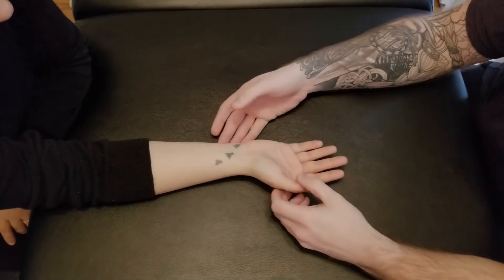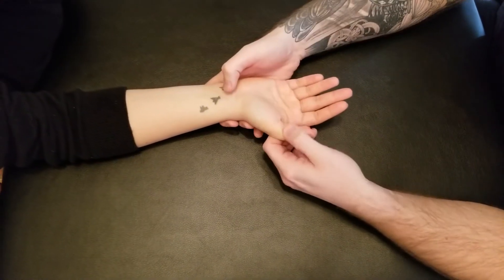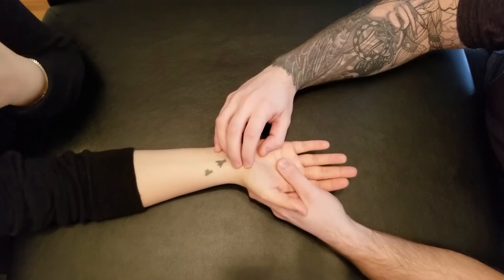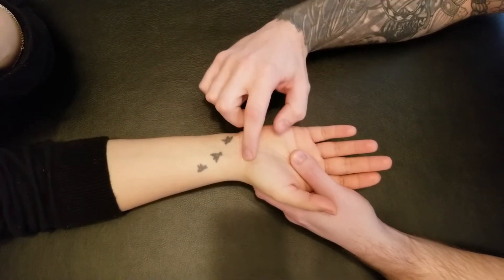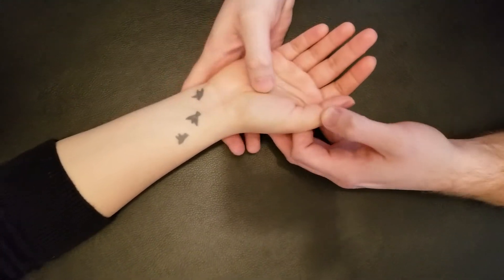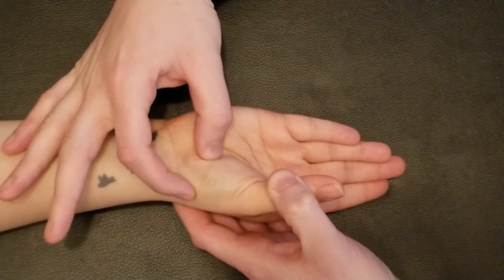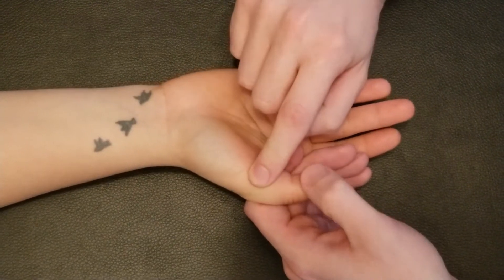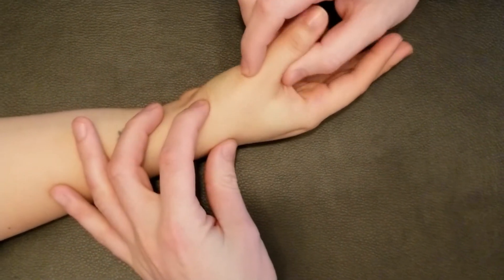Muscle Palpation - Abductor Pollicis Brevis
This is a detailed, step by step, description on how to palpate Abductor Pollicis Brevis by Keith Bootsma, RMT.

Origin:
Flexor Retinaculum and the Tubercles of Scaphoid and Trapezium

Insertion:
Lateral (Radial) Side of the Base of Proximal Phalanx of 1st Digit

Functions:
Abduction of the 1st Digit @CMC Joint

Nerve:
Median Nerve